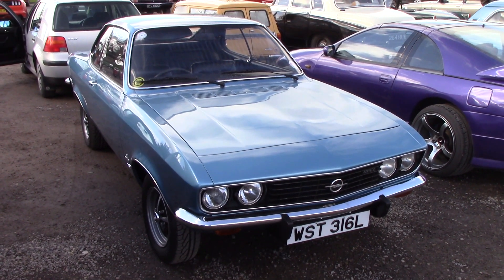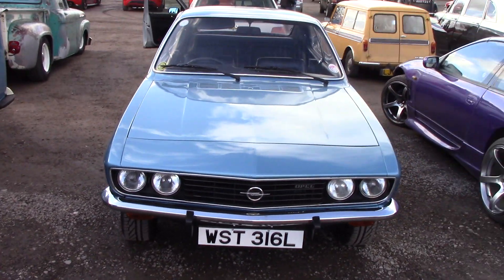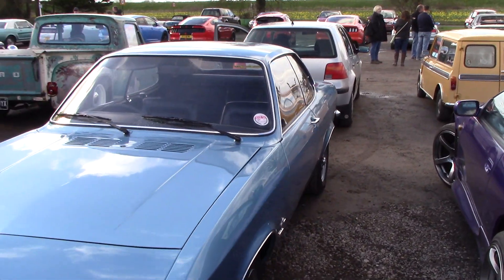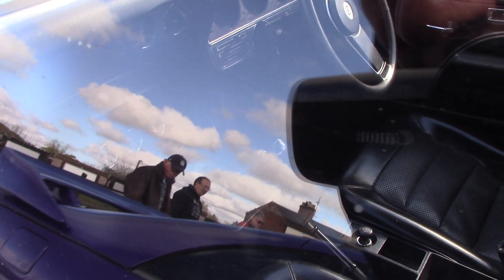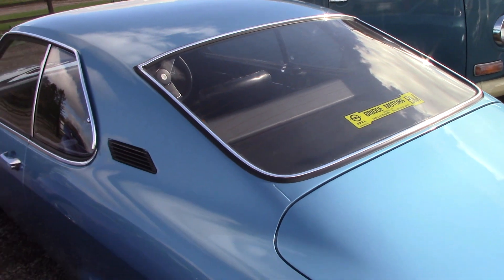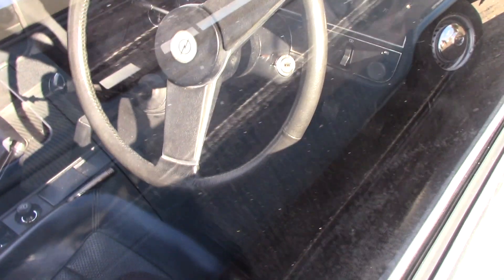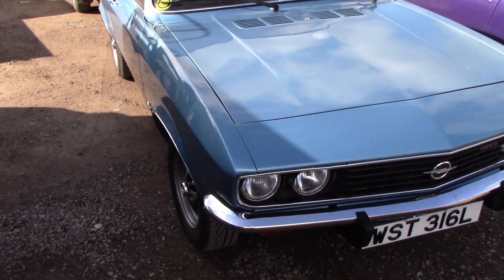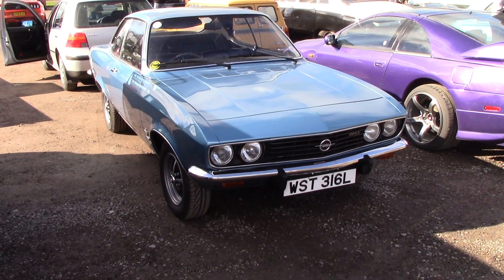Opel Manta 1900 SR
Langrick Car Meet 19/3/23